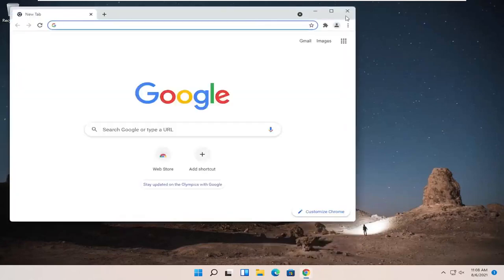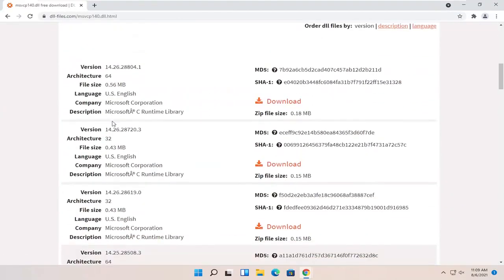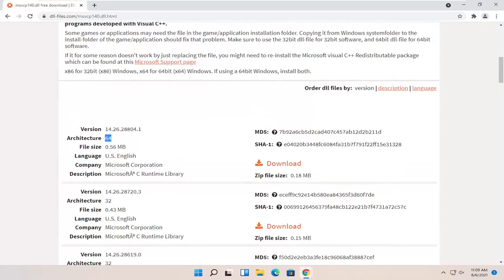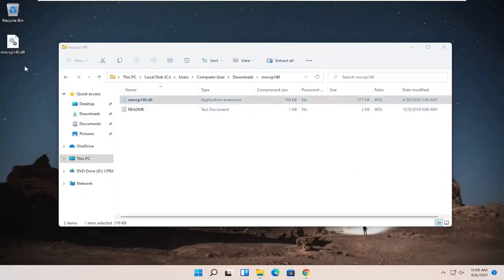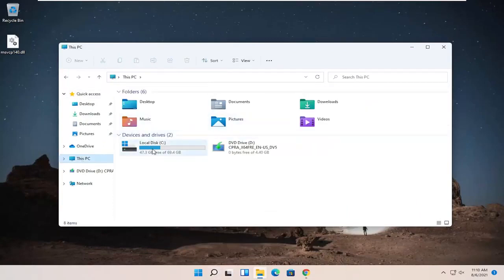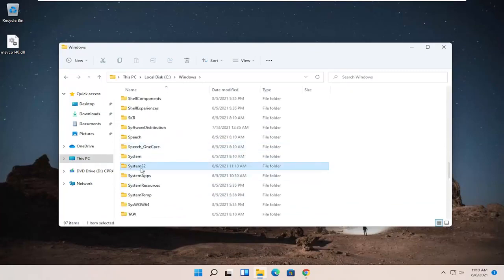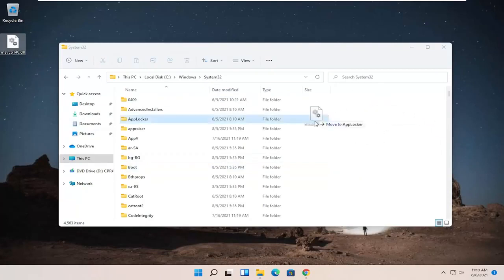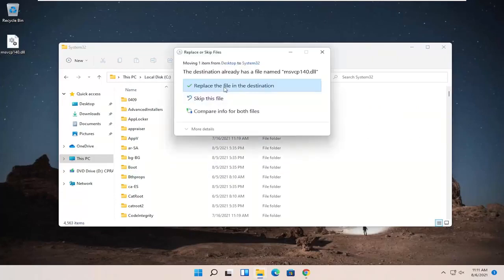如何修复 Windows 11 中缺失的 MSVCP140.dll（2 个修复）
如果您在尝试安装或运行 Origin 或任何其他软件或游戏时收到错误消息“MSVCP140.dll 或 VCRUNTIME140.dll 未在 Windows 11 中找到”，请尝试以下解决方案。

本教程适用于运行 Windows 11、Windows 10、Windows 8/8.1、Windows 7 操作系统的计算机、笔记本电脑、台式机和平板电脑。 适用于所有主要计算机制造商（戴尔、惠普、宏碁、华硕、东芝、联想、三星和华为）。